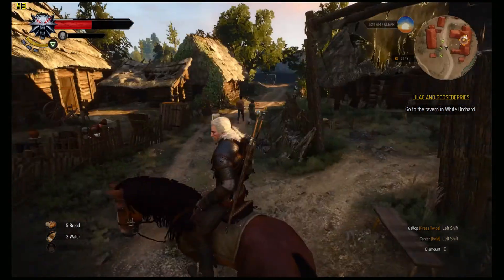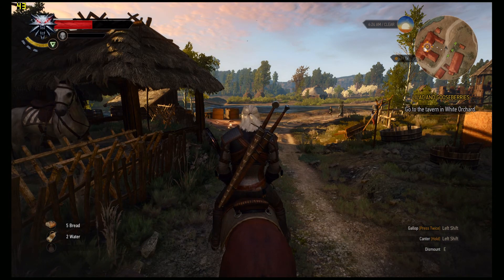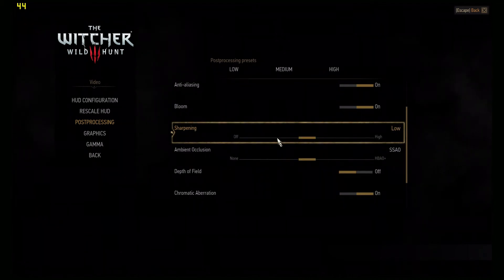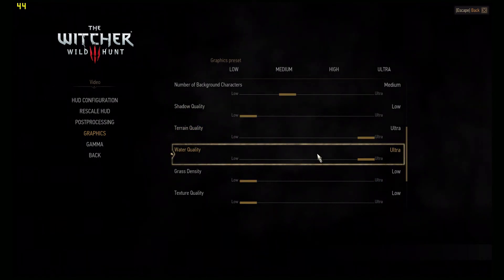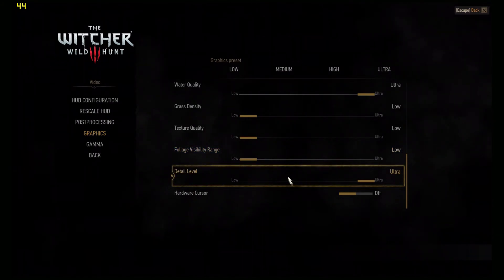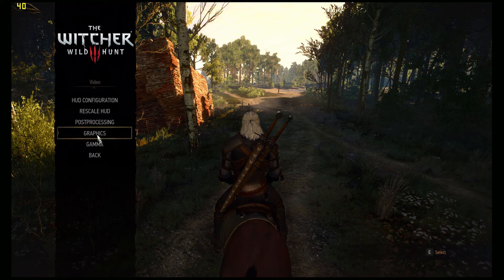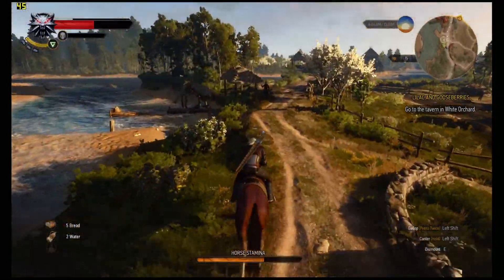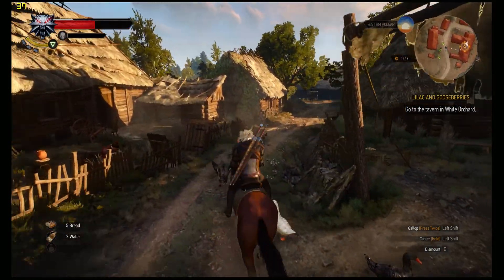Witcher 3 Wild Hunt - 1080p test R9 270 [True FPS Benchmark]+4770K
True FPS test. No loss. Video capture card used to record on a separate PC.
Game patched and latest driver 15.4 beta used.
Test rig: i7 4770K@4.4Ghz, DDR3 16GB 1600Mhz
R9 270 Sapphire Dual-X 2GB - stock speed